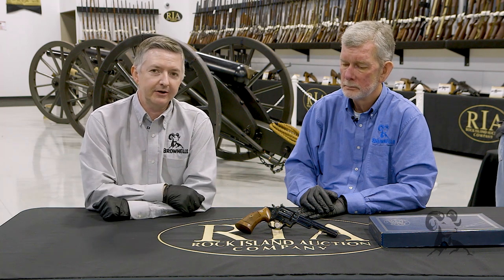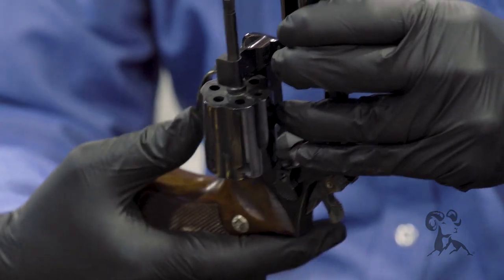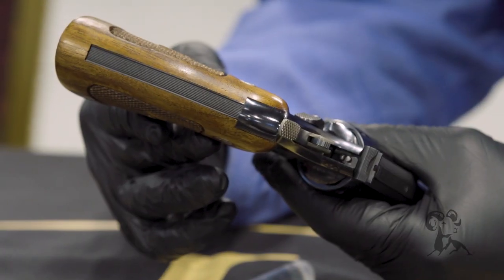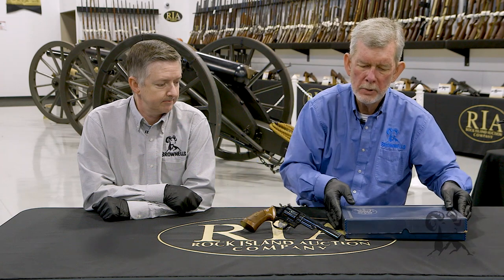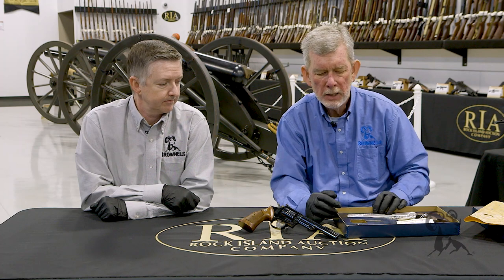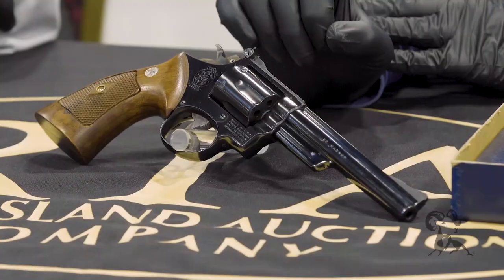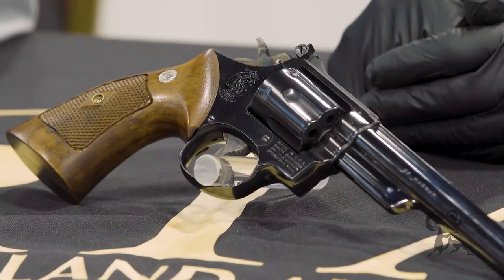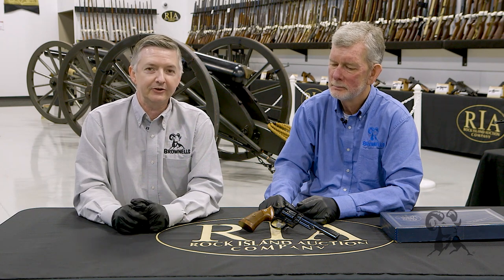From the Vault: Smith & Wesson Model 53 Revolver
Steve and Keith return to Rock Island Auction Company to show us another rare firearm that most of us have never seen in the flesh. The Smith & Wesson Model 53 revolver was chambered in the now-defunct .22 Jet cartridge. At first glance, the Model 53 looks like an ordinary K-frame revolver - except for having large holes in the rear of the cylinder and small holes in the front. Developed by S&W and Remington in 1960-61, the .22 Jet spits a flat-shooting, high-velocity .22 caliber bullet out of a necked-down .357 Magnum case. So yes, there's a lotta oomph behind that little 40 to 45 grain bullet! The Model 53 also has TWO firing pins and a movable nub on the hammer face for switching between them. That's because it came with chamber inserts that let you also shoot standard .22 LR rimfire ammo for practice or general roustabout plinking. The Model 53 was also sold with an additional, dedicated .22 Long Rifle OR .22 Magnum cylinder. Model 53s were probably shot mostly with rimfire ammo because the .22 Jet is an unusually LOUD cartridge.

Both the gun and the cartridge were ingenious ideas that never found a niche in the real world. When they come up for sale, Model 53s are surprisingly affordable. Prvi Partizan occasionally makes a production run of .22 Jet, so there's a chance you can even shoot the revolver with its intended ammo. If you do, Steve recommends double hearing protection.

You don't have to go home & you CAN stay here! Plenty more Brownells videos to watch